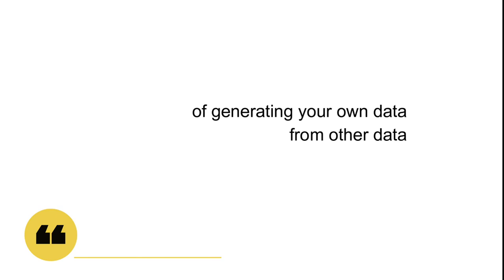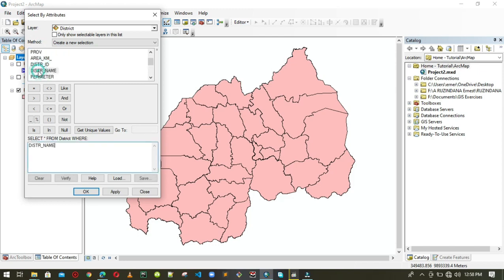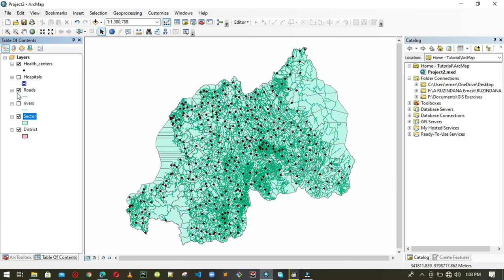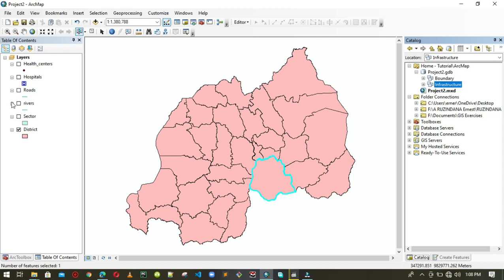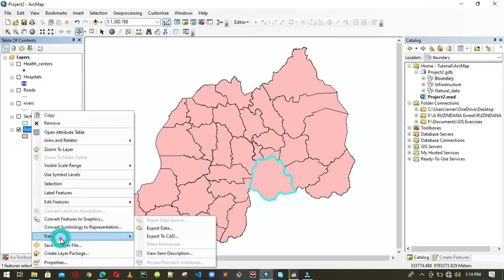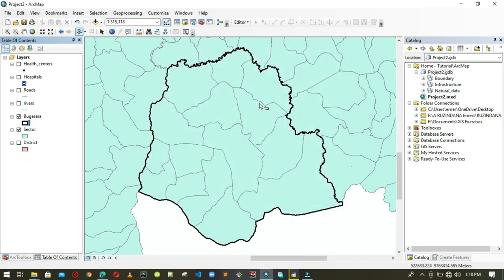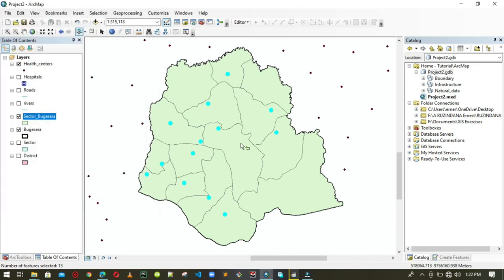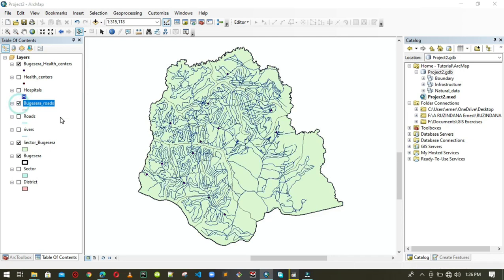GIS Full Package Tutorials For Beginners | 4.Data Selection and Export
This is a video tutorial to help GIS users know how to select data, what type of selection should be used, and how to export the selected data to the workspace on a disk.